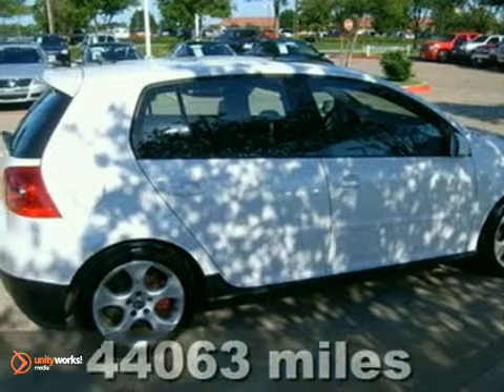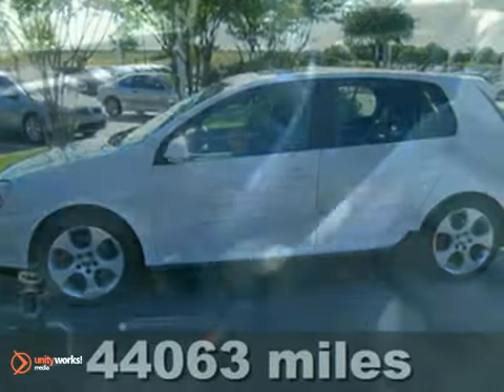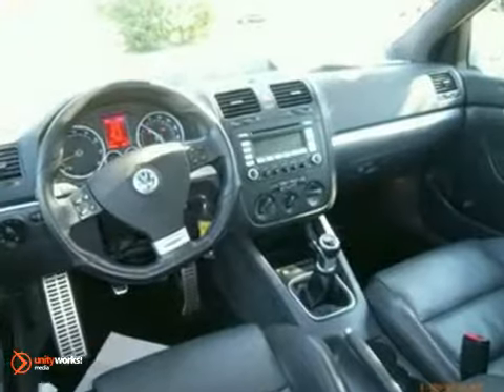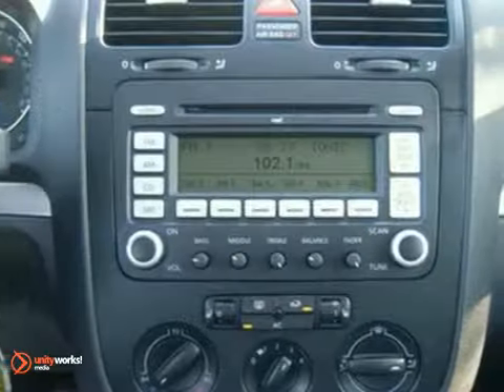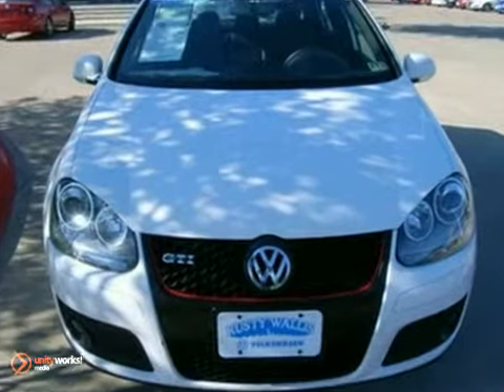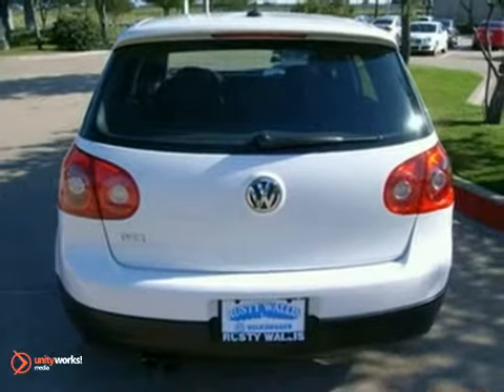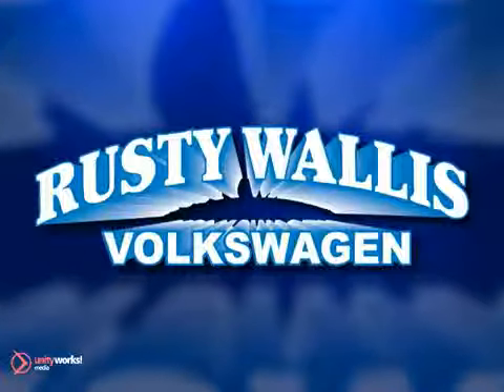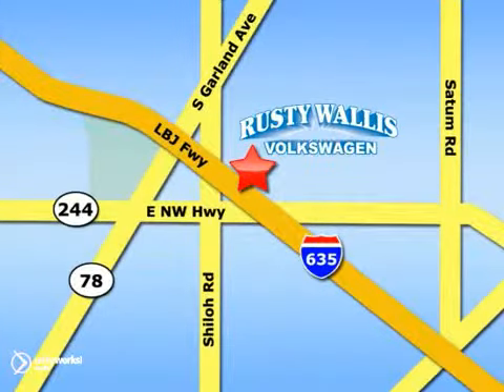2008 Volkswagen GTI P4377 in Dallas Garland, TX - SOLD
SOLD - If you are looking for real value on a great used car, Rusty Wallis VW invites you to come in and test drive this 2008 Volkswagen GTI, stock# P4377. We are conveniently located near Dallas Garland, TX and known for our great selection, reliability and quality. Come take a look at this 2008 Volkswagen GTI today.

12635 LBJ Freeway
Dallas Garland TX, 75041